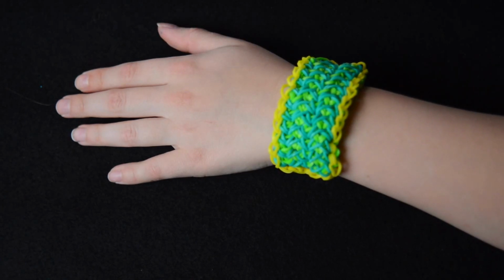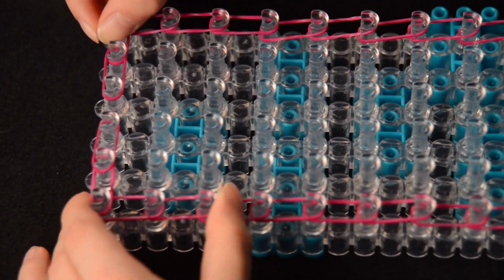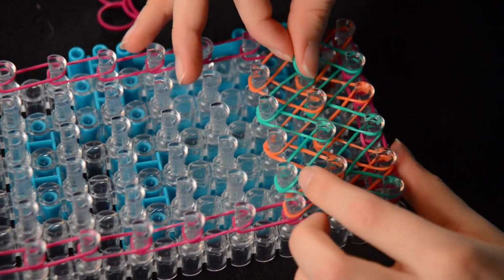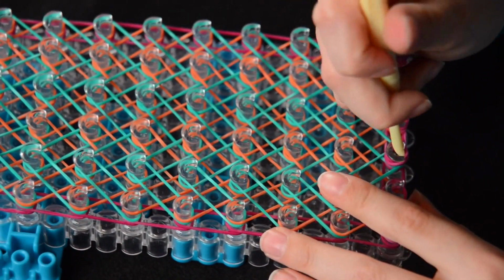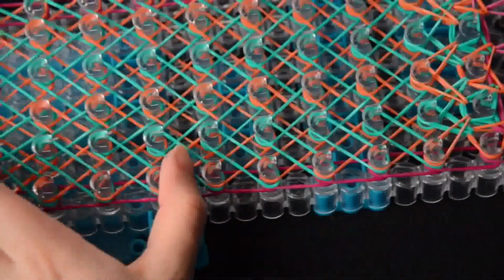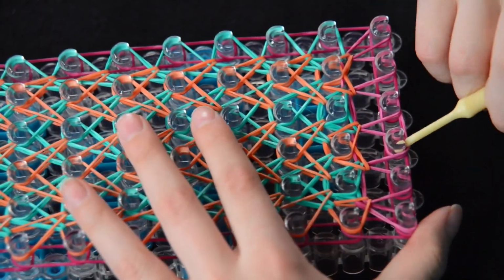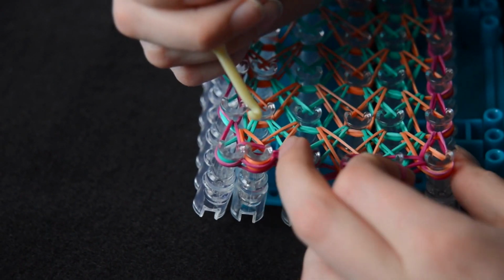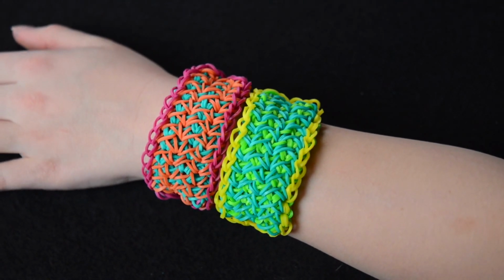How to Make the Atomic Weave Rainbow Loom Bracelet